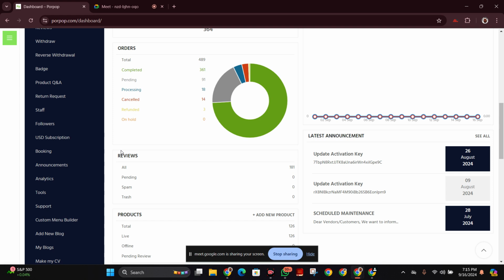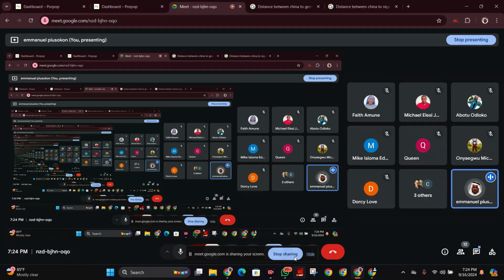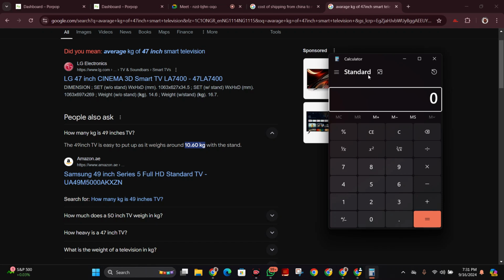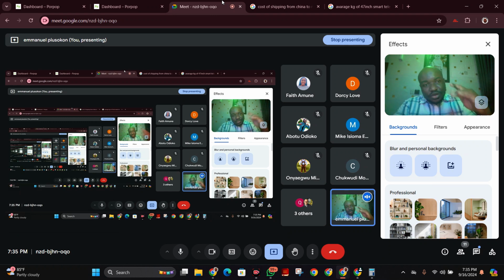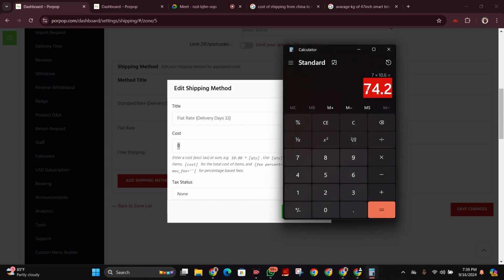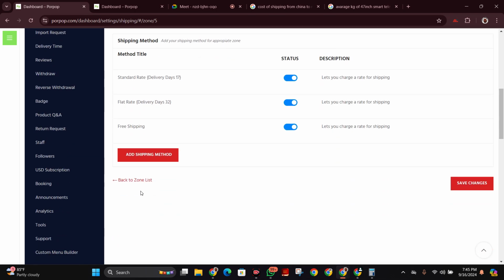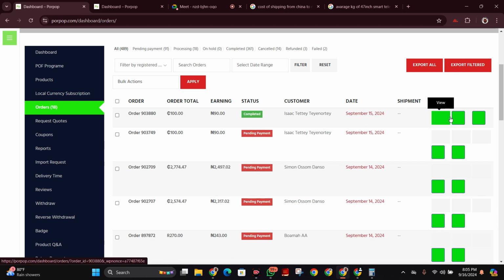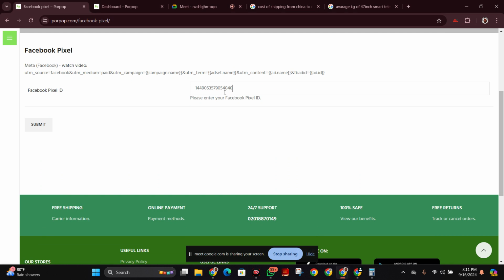SETTING SHIPPING IN YOUR PORPOP STORE LIVE